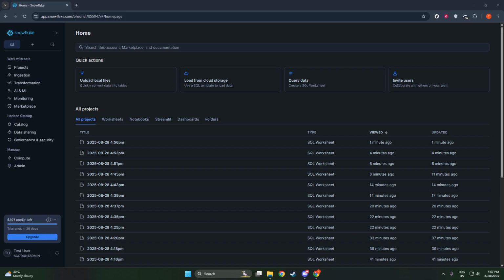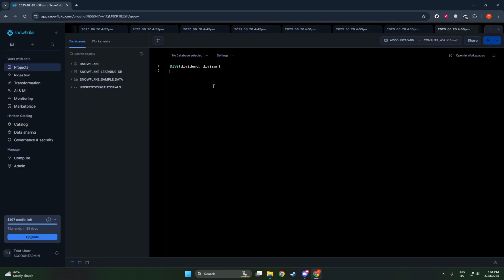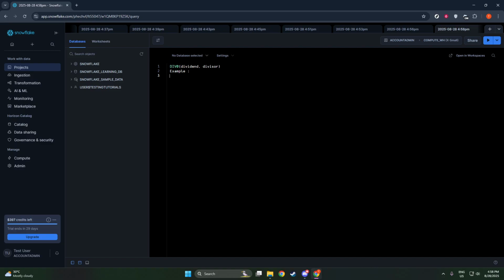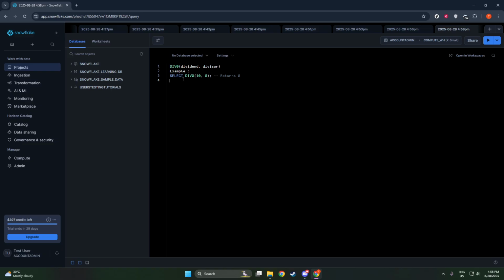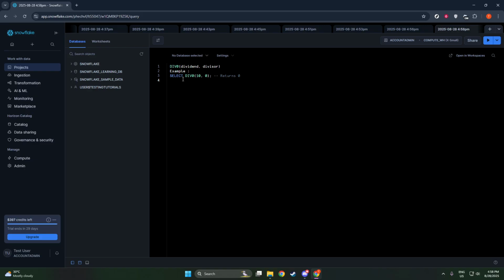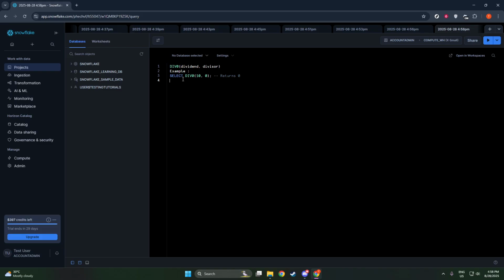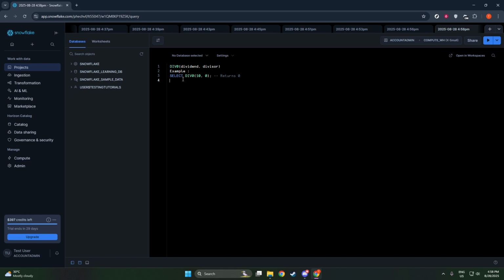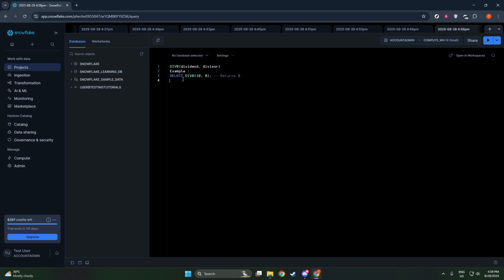How to Handle Division by Zero in Snowflake [2026 Full Guide]